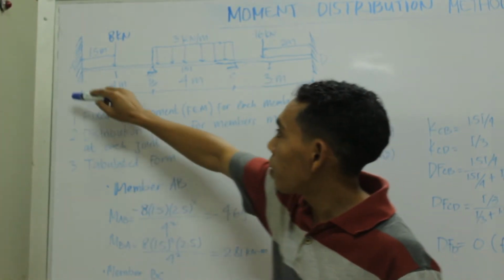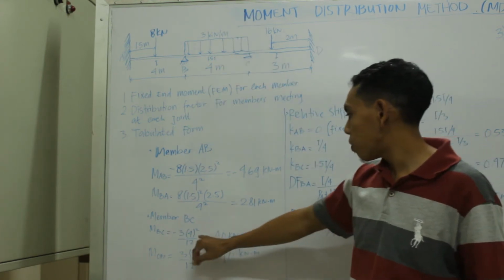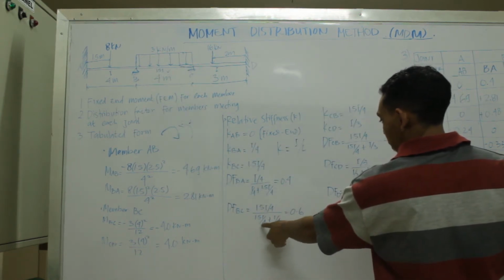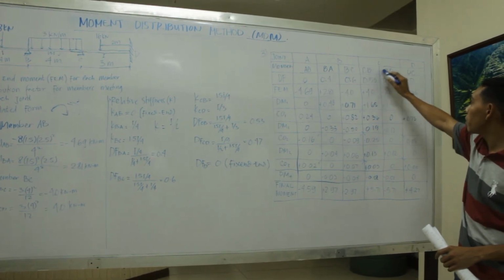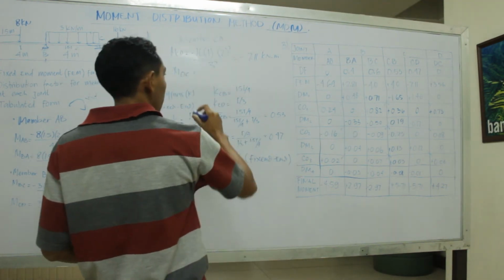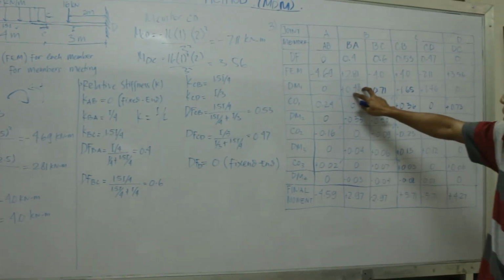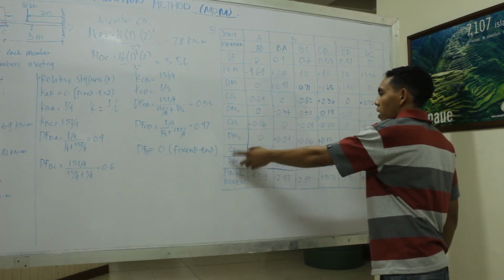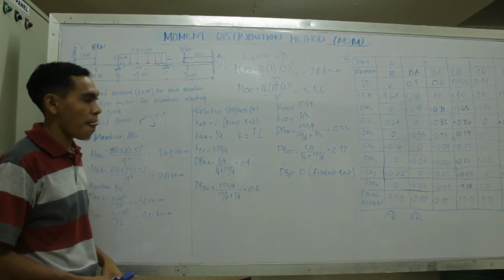Moment Distribution Method